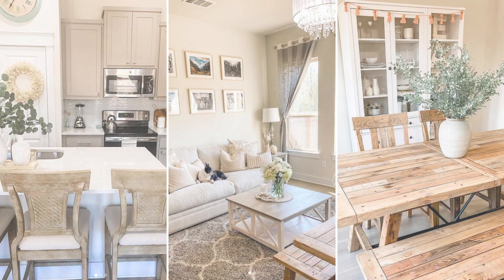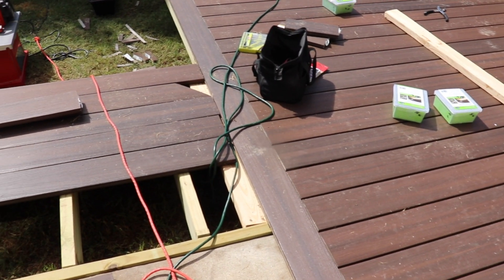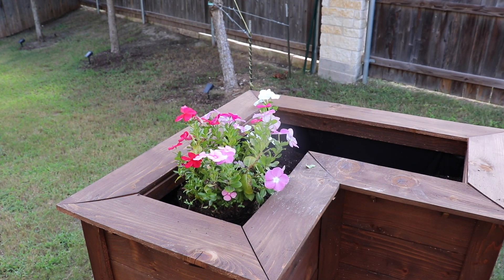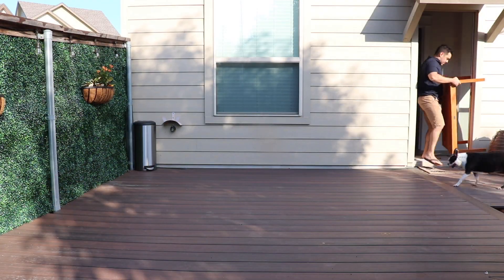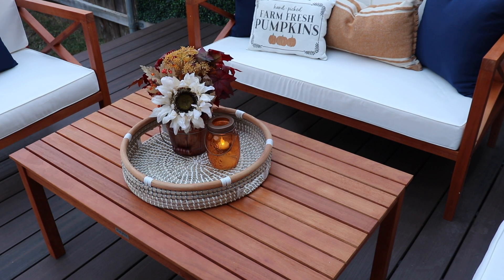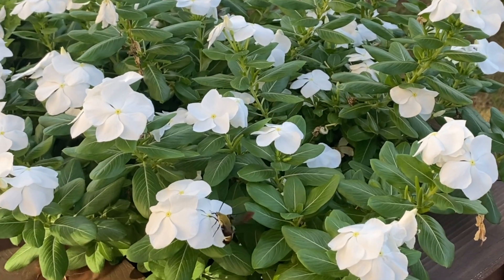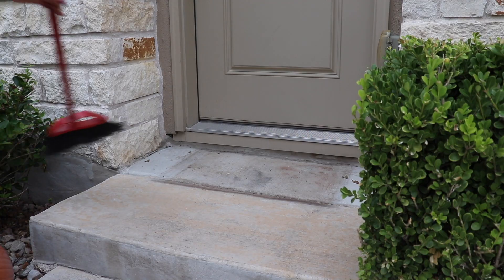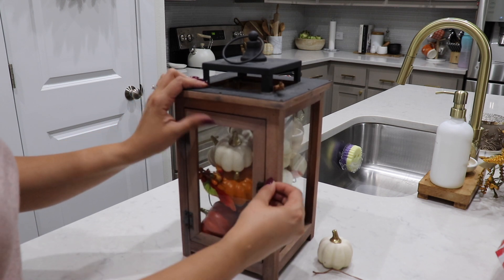BACKYARD MAKEOVER | Fall Front Porch | Decor Ideas ✨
BACKYARD MAKEOVER | Fall Front Porch | Decor Ideas Hi friends! I'm so excited to share our backyard makeover with you as well as some fall front porch decor ideas.  We built a DIY deck in our backyard and it is ready for us to enjoy this fall. I hope you also get a little bit of fall front porch decor ideas as well! Enjoy!

Links:
Patio Furniture Set

Dinning Table

Dining Table bench

Dining Table chairs

Chair cushions

Composite decking

Faux grass pieces

Wall Planters (similar)

String lights

Woven Tray (similar)

Hello Fall Mat (similar)